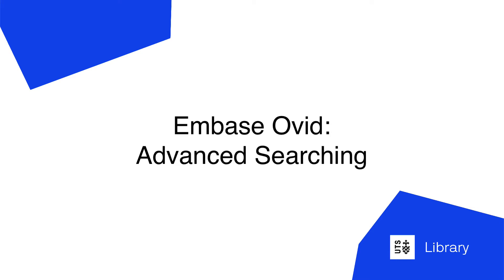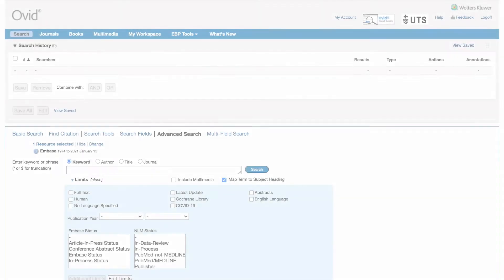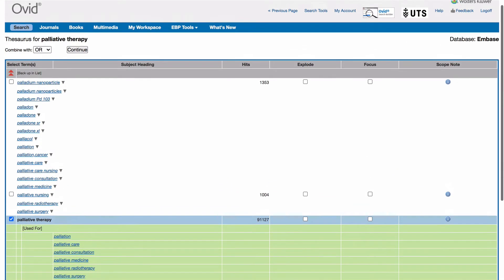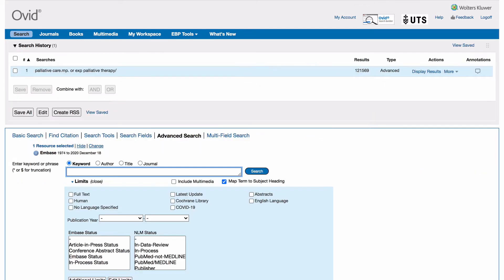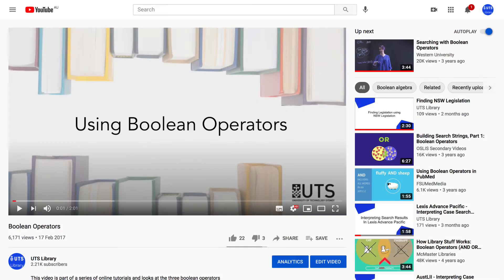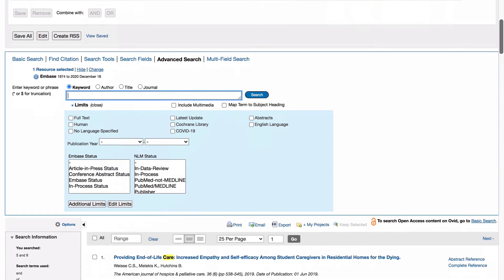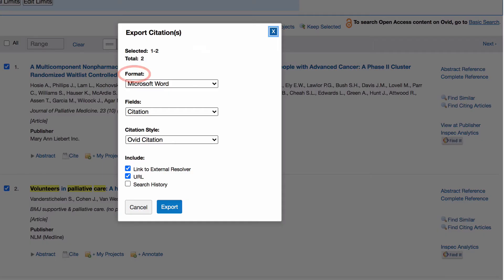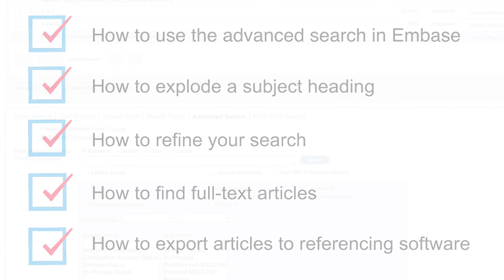Embase Ovid: Advanced Searching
Hello and welcome to UTS Library's video on using the Advanced Searching features in Embase Ovid.